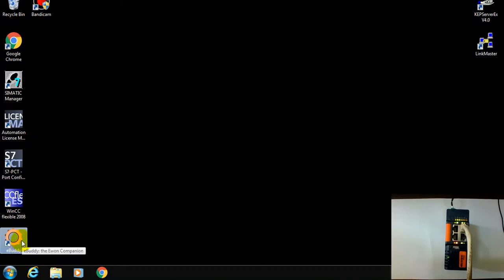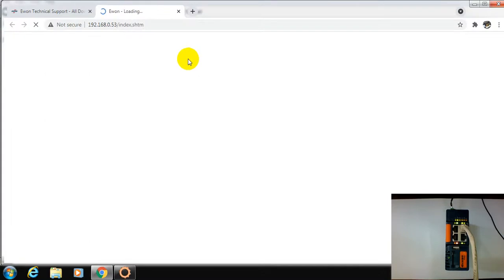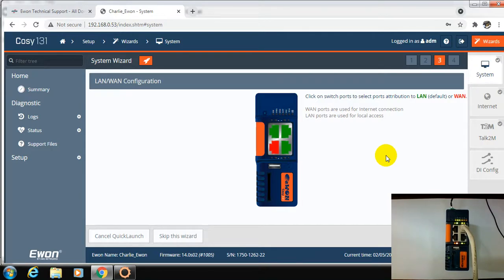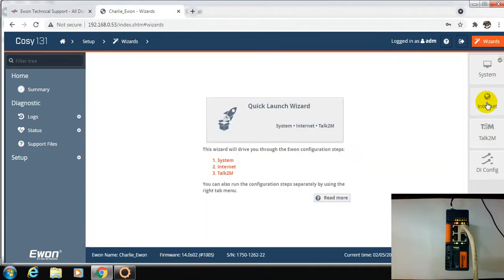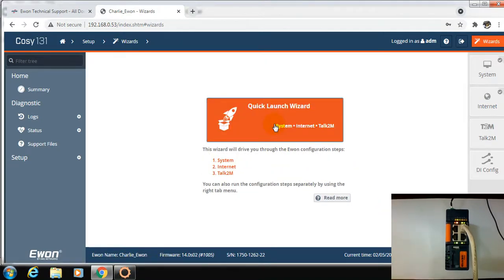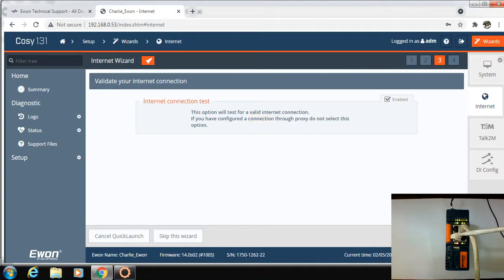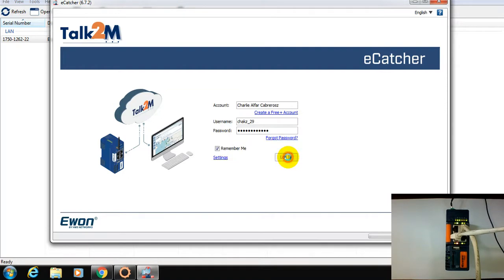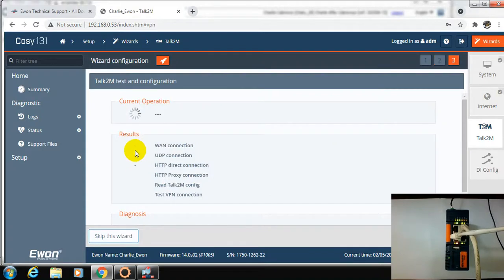Ewon Cosy 131 Easy Step Configuration for Ebuddy and eCatcher (Sound Distorted)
Ewon Cosy 131 Easy Step Configuration for Ebuddy and eCatcher